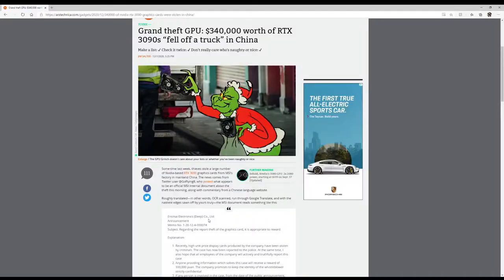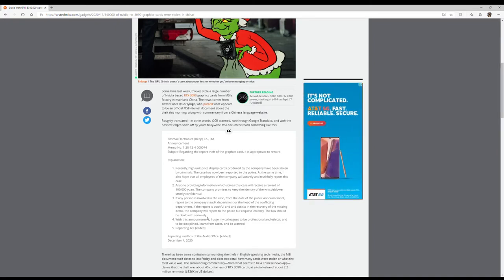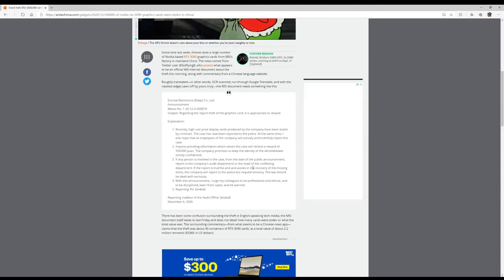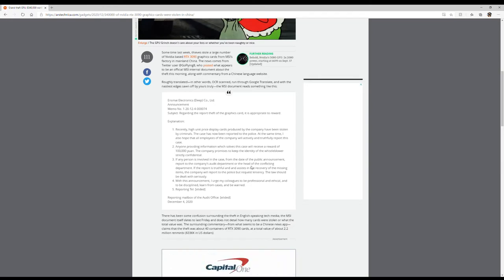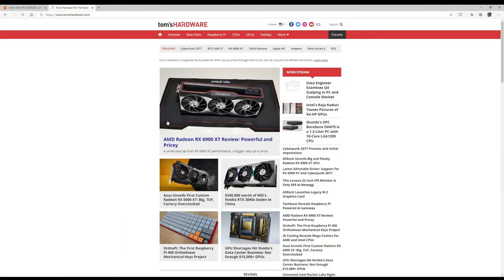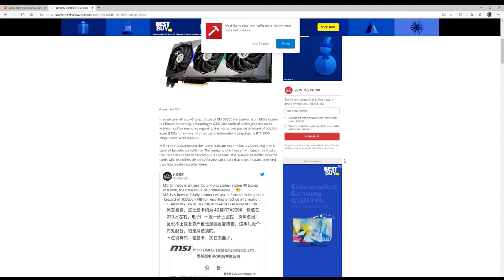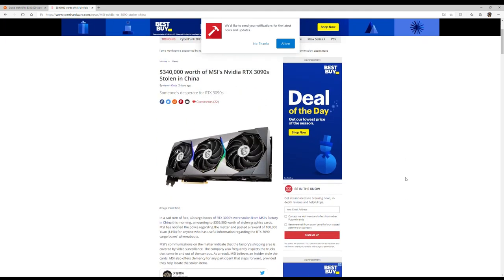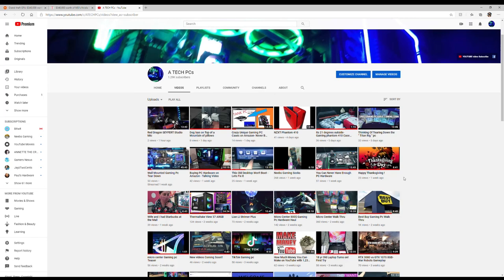340,000$ STOLEN IN RTX 3090s!